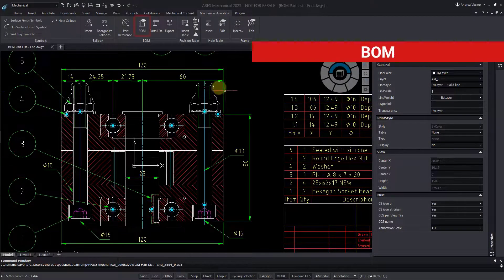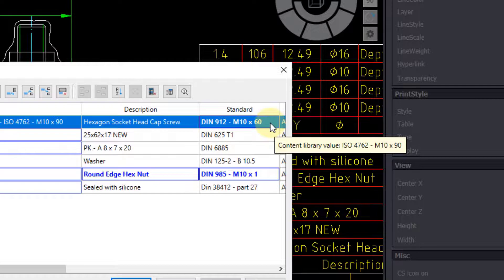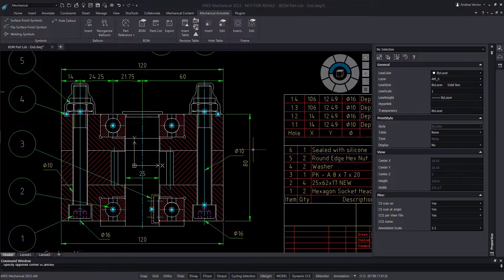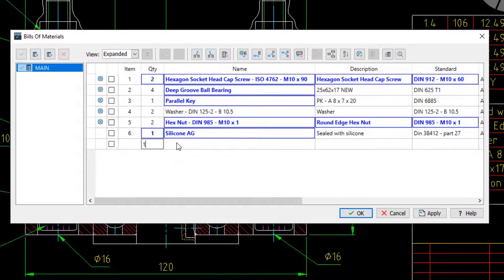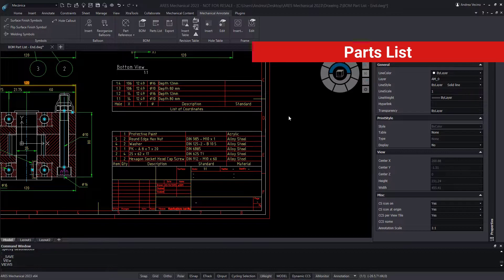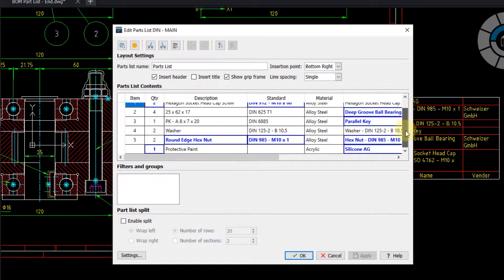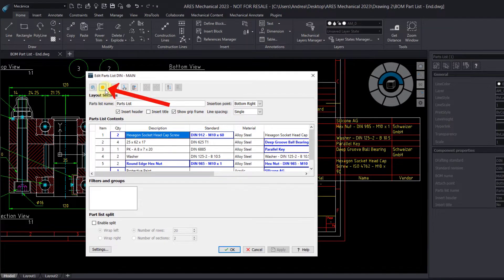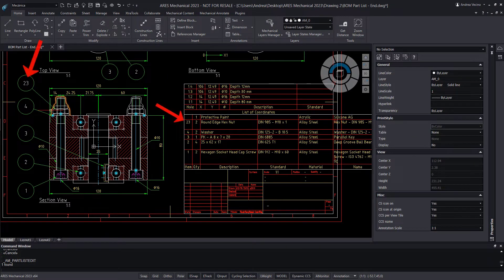Parts List and BOM - Update DWG from AutoCAD Mechanical with ARES Mechanical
- In this video, we'll take a look at the (bill of materials) BOM feature of ARES Commander. Every line of the bill of materials (BOM) includes the product code, part name, part number, part revision, description, quantity, unit of measure, size, length, weight, and specifications or features of the product.

0:00  Intro
0:15 Edit BOM created with AutoCAD
0:43 Modifying quantities in the BOM
1:13 Add/remove item in the BOM
1:41 Edit the Parts List
2:43 Edit balloon numbers